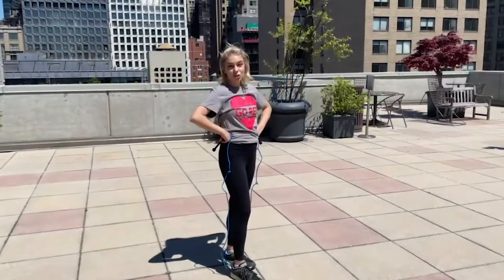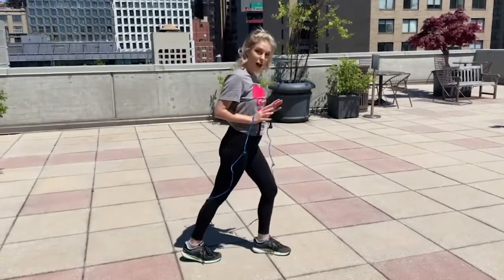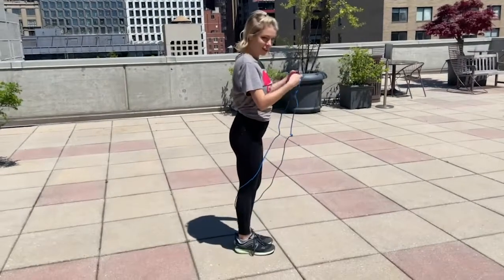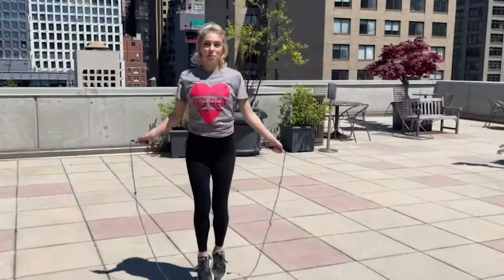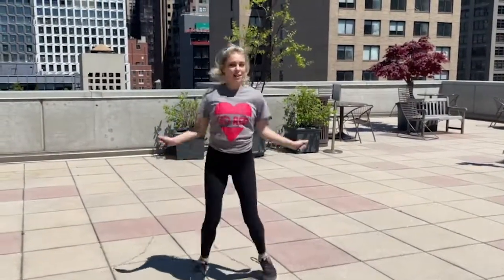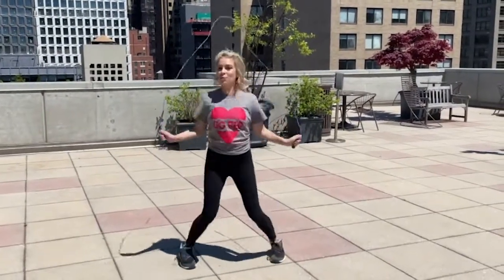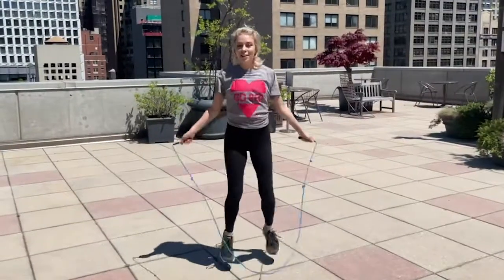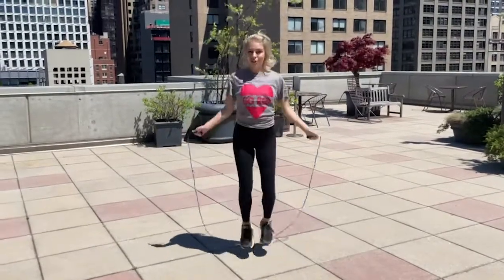Kids Heart Challenge - Jump Rope Skills Series - Part 4 - Intermediate Straddle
It's time to move into some more intermediate jump rope skills.  Here's how to do a straddle!